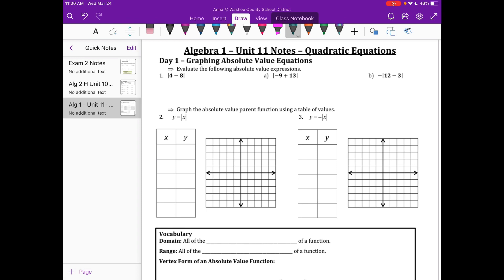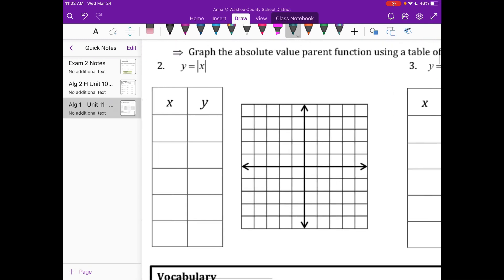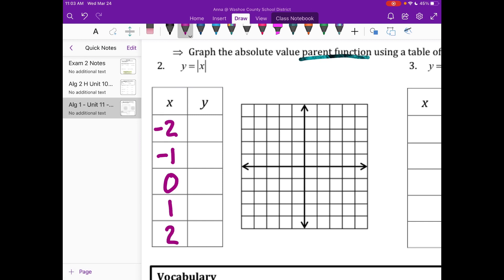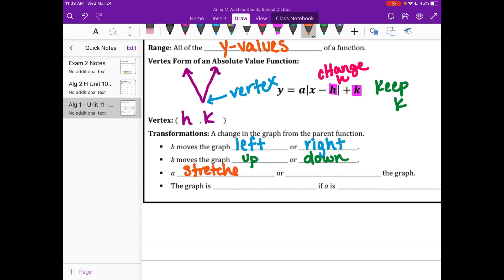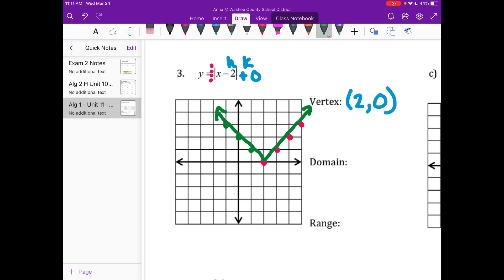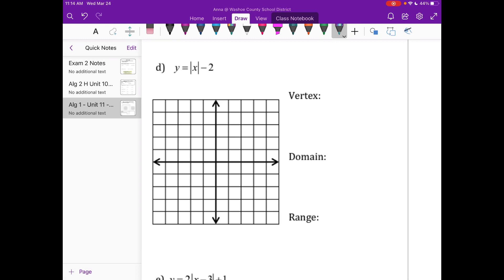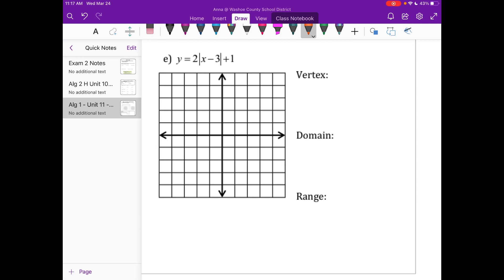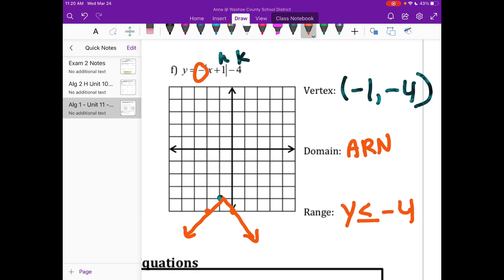Algebra 1 Unit 11 Day 1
Graphing Absolute Value equations. Intro to (h,k) form of graphing. Make this your best friend!